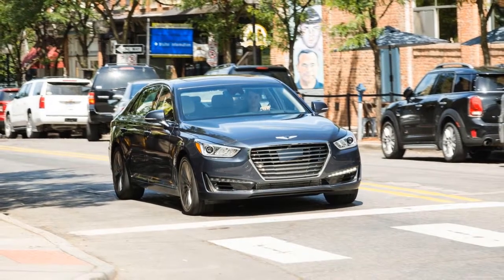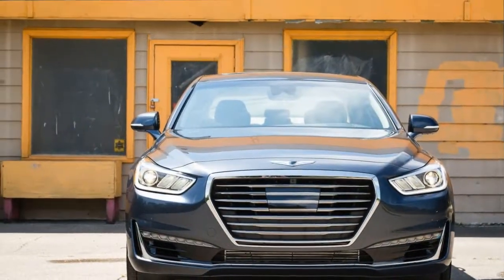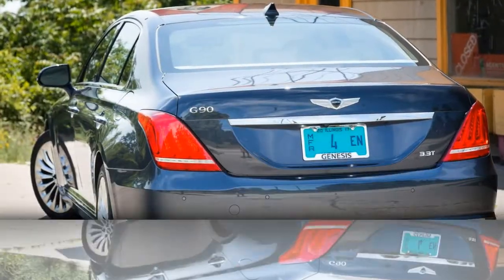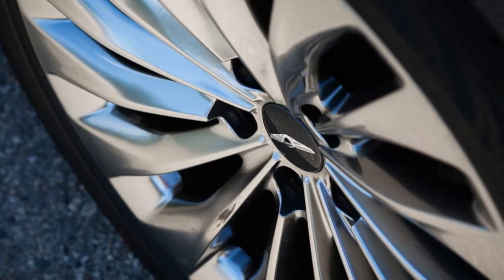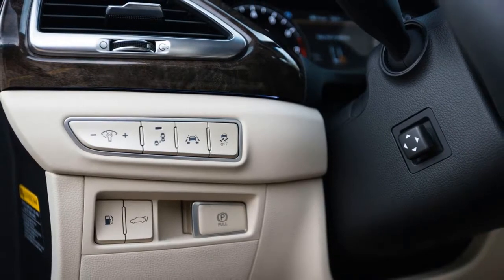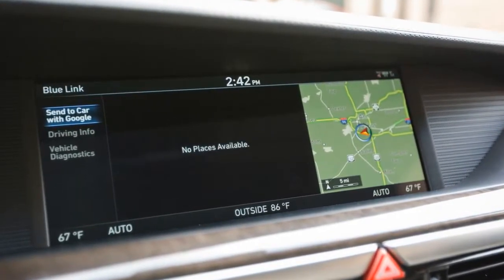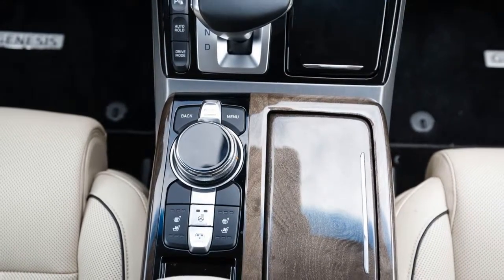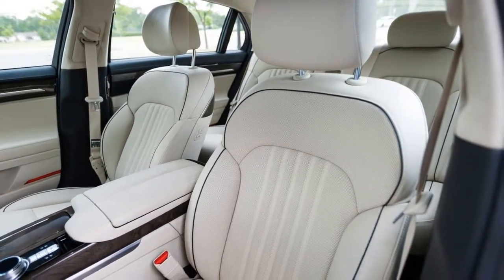2017 Genesis G90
2017 Genesis G90
It's a G-thang, baby.
Specifications
VEHICLE TYPE:
front-engine, rear-wheel-drive, 5-passenger, 4-door sedan

PRICE AS TESTED:
$69,050 (base price: $69,050)

ENGINE TYPE:
twin-turbocharged and intercooled DOHC 24-valve V-6, aluminum block and heads, direct fuel injection

Displacement:
204 cu in, 3342 cc

TRANSMISSION:
8-speed automatic with manual shifting mode

DIMENSIONS:

Length: 204.9 in
Passenger volume: 113 cu ft
Trunk volume: 16 cu ft
Curb weight: 4717 lb

PERFORMANCE: NEW

*stability-control-inhibited

FUEL ECONOMY:

EPA combined/city/highway: 20/17/24 mpg
C/D observed: 23 mpg
Unscheduled oil additions: 0 qt

WARRANTY:

5 years/60,000 miles bumper to bumper;
10 years/100,000 miles powertrain;
7 years/unlimited miles corrosion protection;
3 years/unlimited miles roadside assistance;
3 years/36,000 miles scheduled maintenance